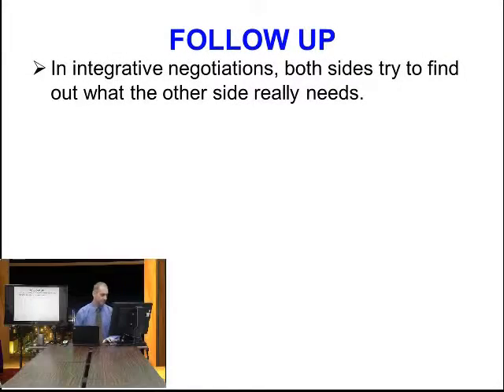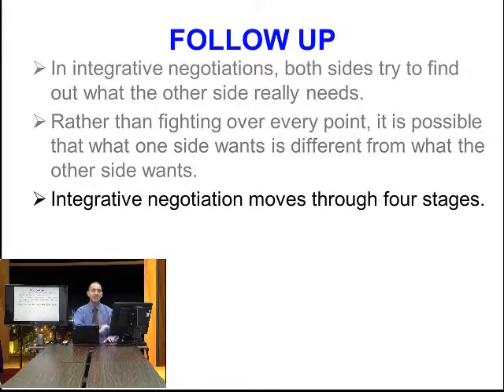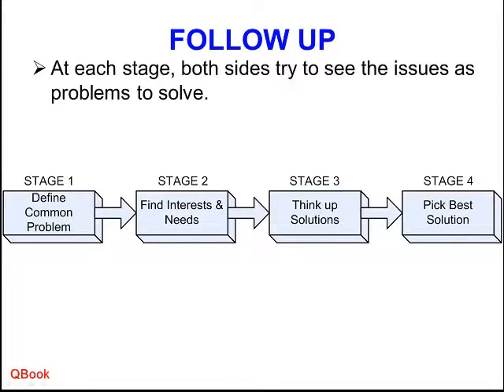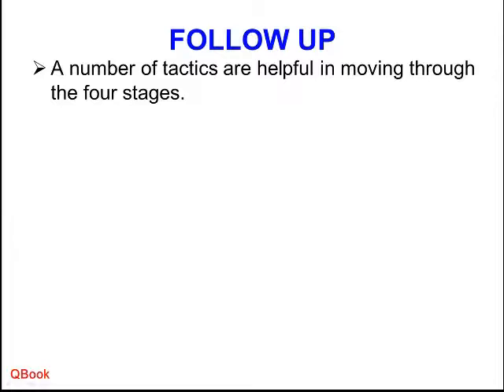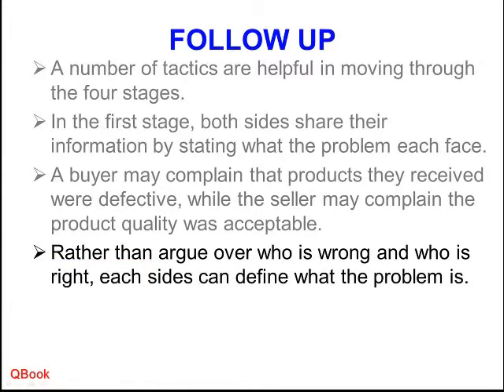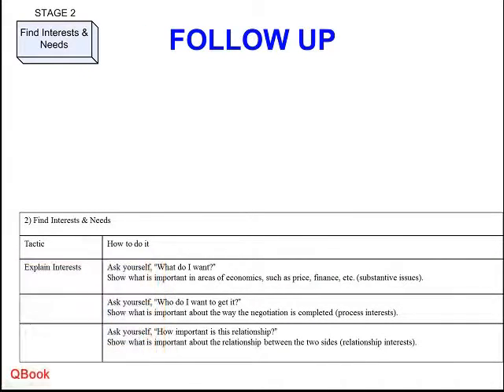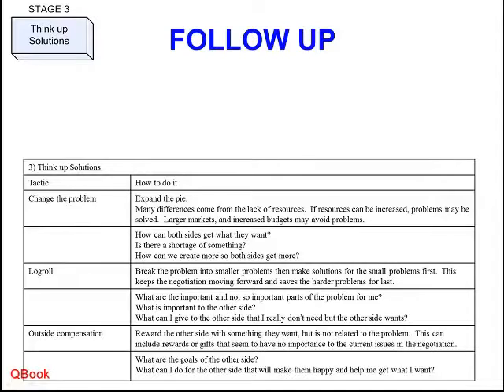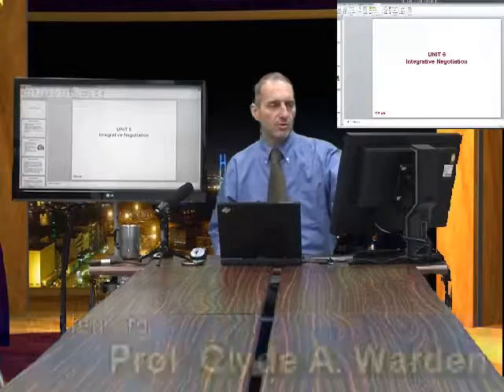Integrative Bargaining 商業談判詳細資料 Follow Up Part 6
Part 6 Integrative Bargaining